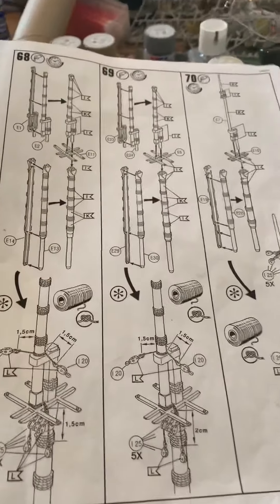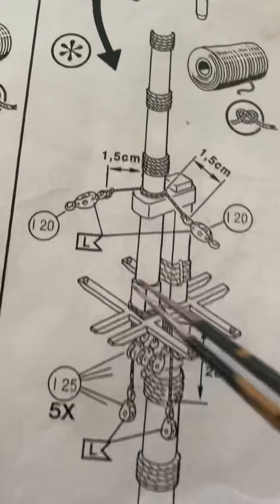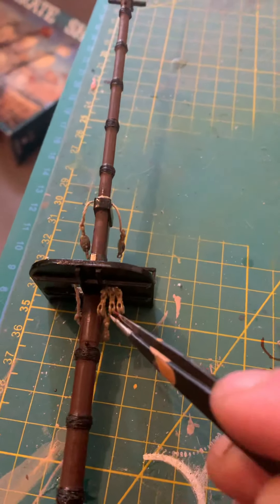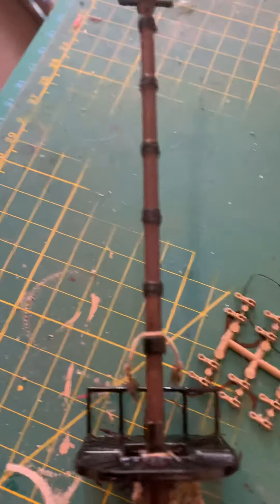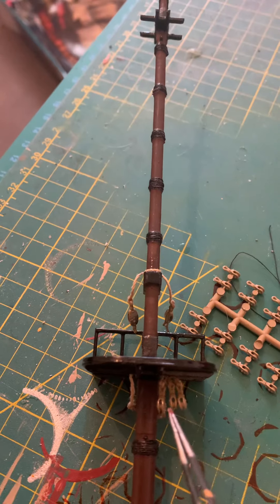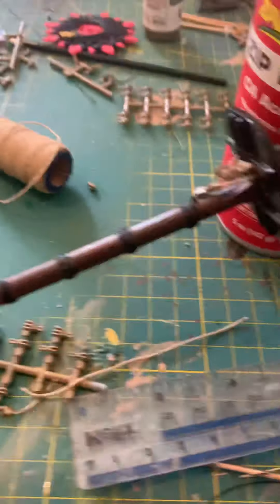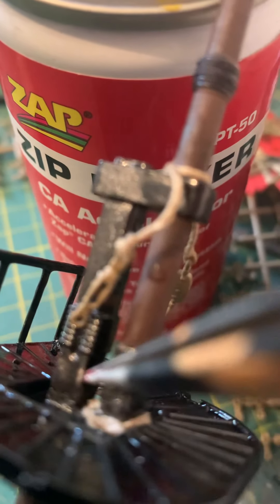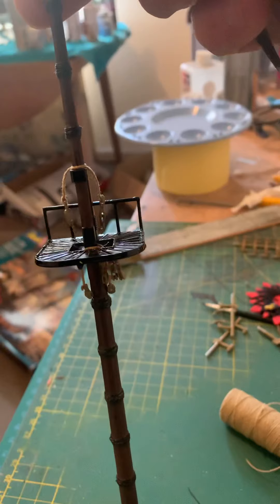Revell pirate ship update 13